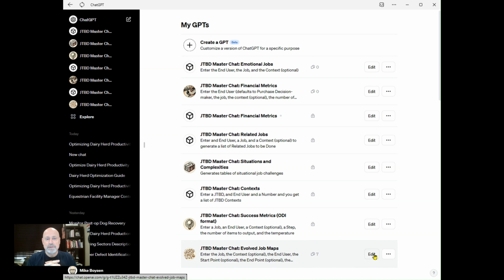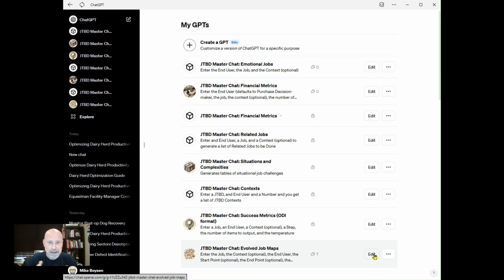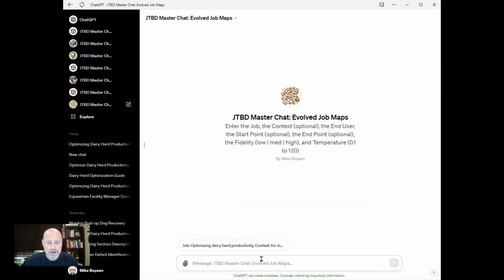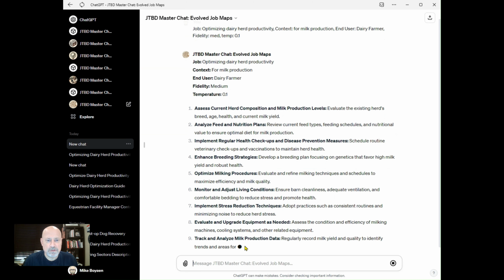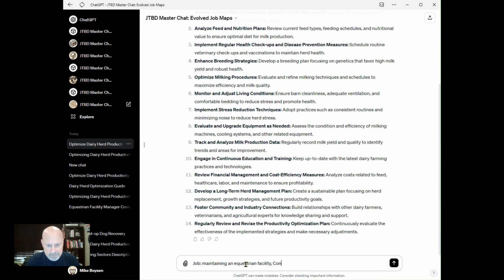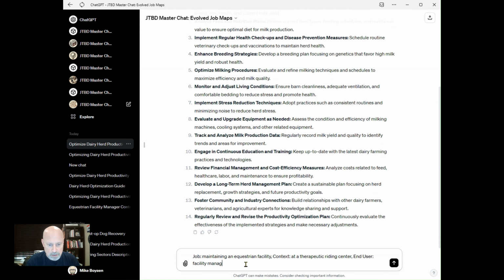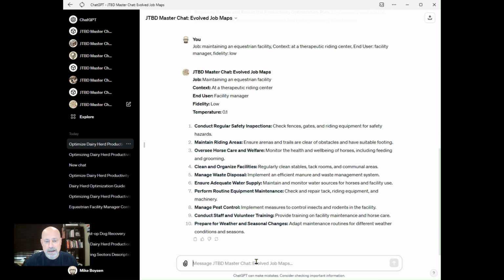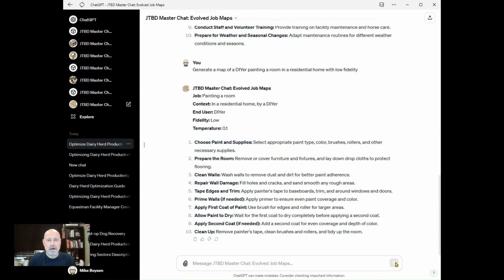Create Your Own GPT Within ChatGPT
In this video I will discuss how I'm using the ability to create my own GPTs to deliver specialized tools that help your create Jobs to be Done value frameworks.

If you're interested in seeing under the hood, you can get early access to my Masterclass entitled "Eliminating Jobs-to-be-Done Interviews with AI."

My name is Mike Boysen. Join me as I show you how to eliminate the time consuming and costly approach to Jobs to be Done by leveraging the unique abilities of artificial intelligence.

If you want to KNOW the answers to your questions as you compete for growth, this is where you'll learn how. Let everyone continue to guess, fail fast, fail often, and ultimately fail completely.

Each video shows a different technique, use case, or real world example. So sit back and enjoy the ride!